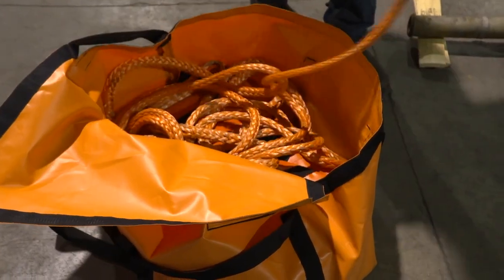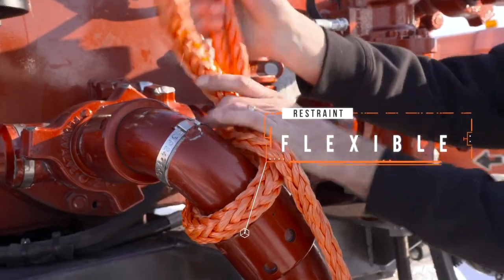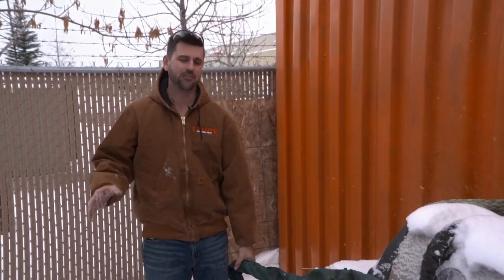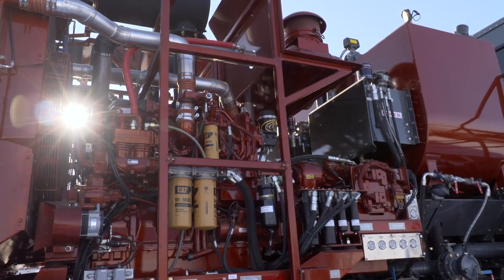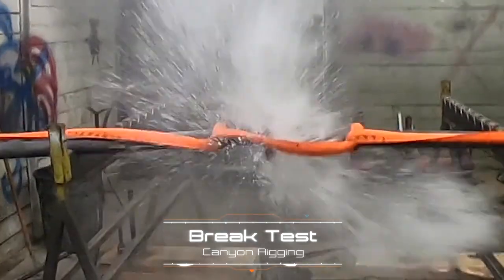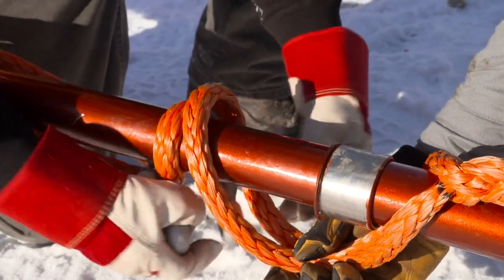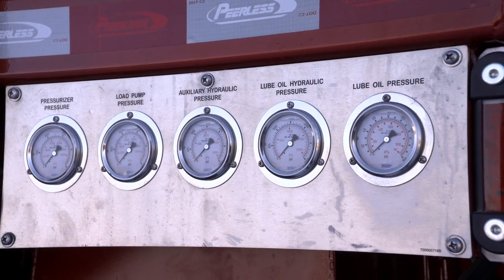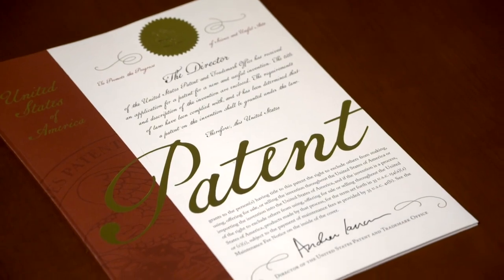HMPE Engineered Restraint System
HMPE Engineered Restraint System distributed by RDI at all of our Canada and USA locations.